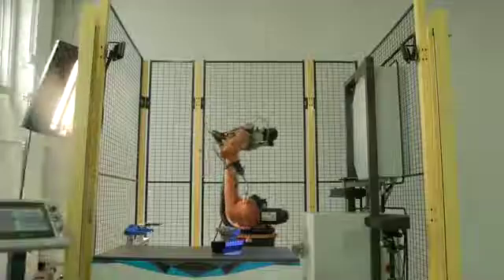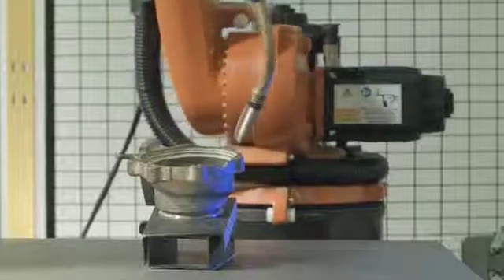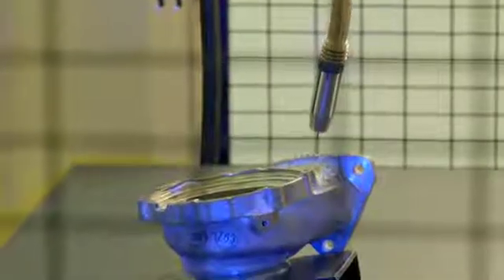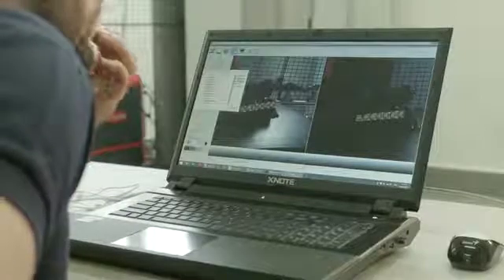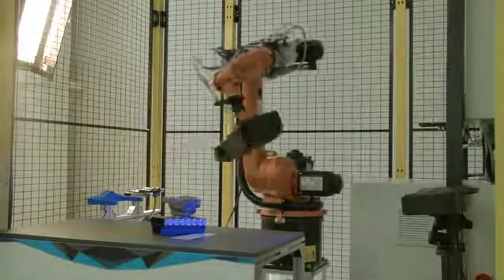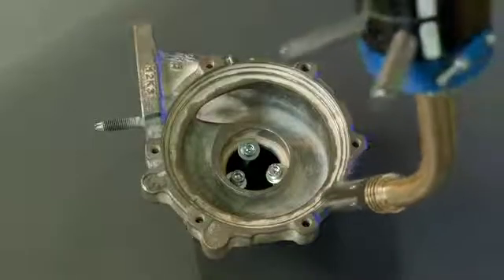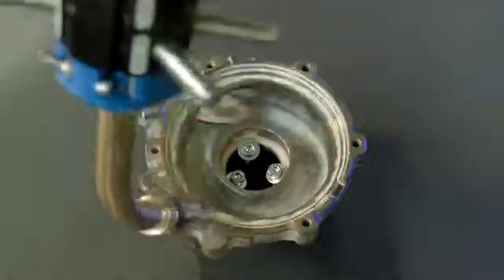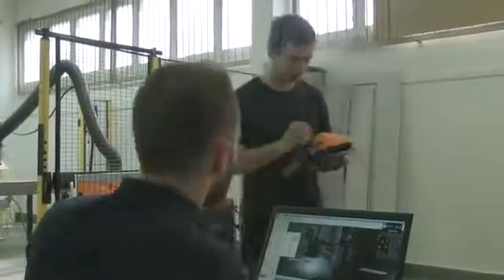Integration of 3D scanner with robot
The fully automated scanning process!
3D scanning allows for measurement and verification geometry of the object.